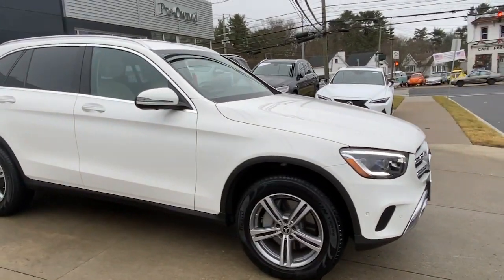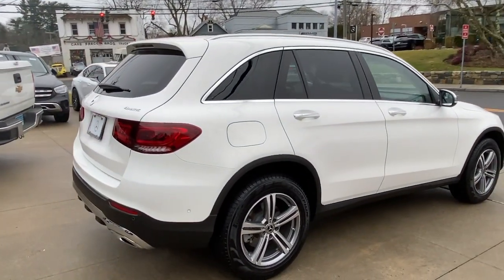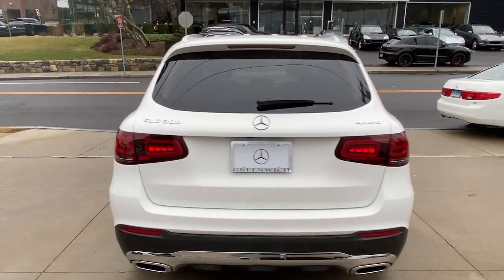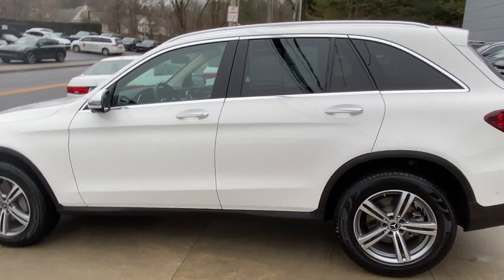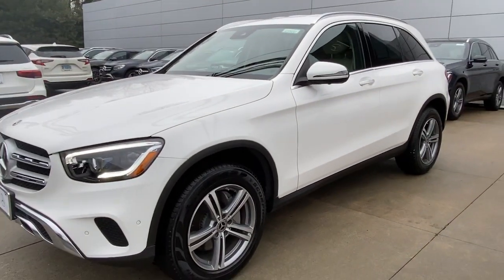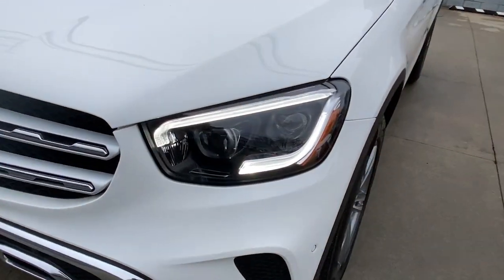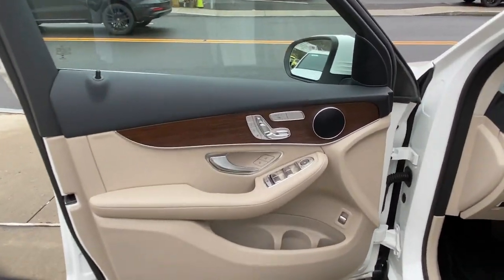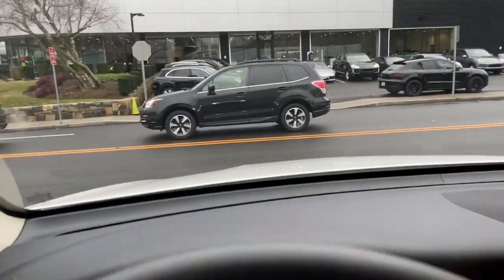2022 Mercedes-Benz GLC Greenwich, Stamford, Darien, Port Chester, White Plains V384554A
Polar White Used 2022 Mercedes-Benz GLC GLC 300 available in Greenwich, CT at Mercedes Benz of Greenwich. Servicing the Stamford, Darien, Port Chester, White Plains area.

2022 Mercedes-Benz GLC 300 4MATICbrClean CARFAX. Certified. Mercedes-Benz Combined Details:brbr  * Roadside Assistancebr  * Includes Trip Interruption Reimbursement and 7 days/500 miles Exchange Privilege (for Mercedes-Benz Certified Pre-Owned program), Within OEM Warranty less than 3 years old or 36,000 miles, CPO Extended Limited Warranty includes 2 years & up to 100,000 miles. Out of OEM Warranty less than 5 years old or 75,000 miles, CPO Extended Limited Warranty includes 1 year & up to 100,000 miles (for Mercedes-Benz Vans Certified Pre-Owned program)br  * Vehicle Historybr  * Warranty Deductible: $0br  * Limited Warranty: 12 Month/Unlimited Mile beginning after new car warranty expires or from certified purchase date (for Mercedes-Benz Certified Pre-Owned program)br  * 165+ Point Inspection (for Mercedes-Benz Certified Pre-Owned program), 126 Point Inspection (for Mercedes-Benz Vans Certified Pre-Owned program)br  * Transferable WarrantybrbrOdometer is 1332 miles below market average! 21/28 City/Highway MPGbrMERCEDES BENZ OF GREENWICH...WHERE THE RELATIONSHIP IS EVERYTHING.